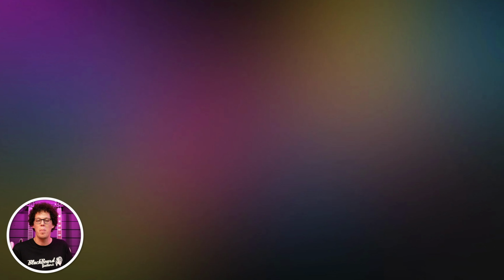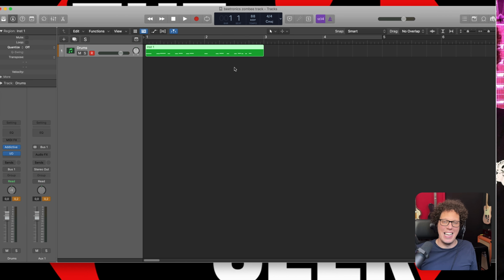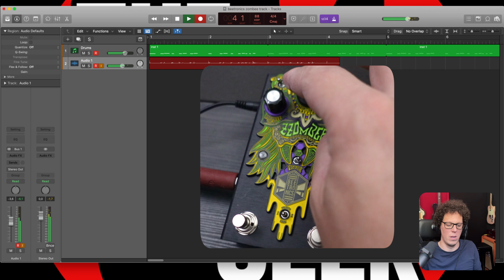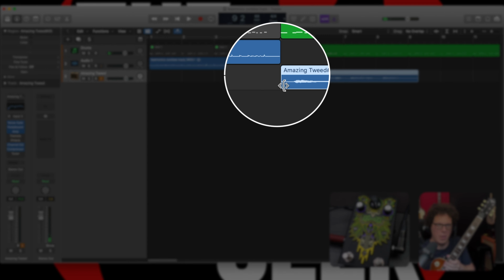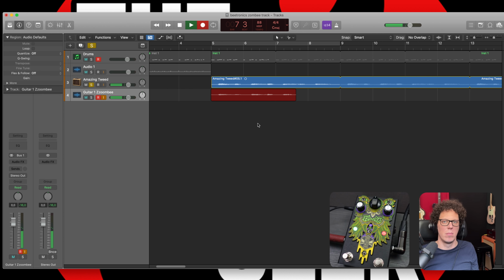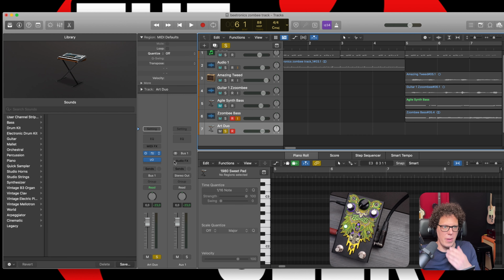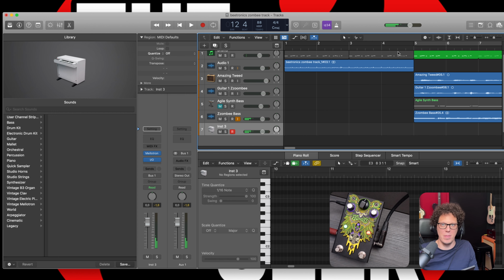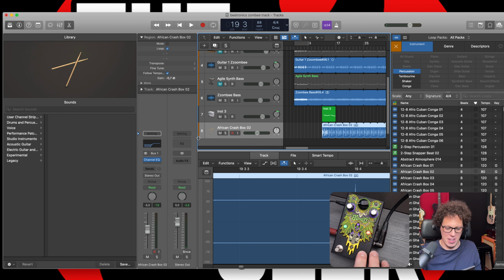How to turn your Analog Guitar PEDAL into a PLUGIN | Music Production with the Beetronics Zzombee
Guitar pedals have so much more creative possibility than just being used on guitar so I turned my Zzombie from Beetronics into a hardware plugin and wrote a song using it on every instrument.

Using a guitar pedal as a plugin insert means you can record a guitar or any instrument completely clean and then manipulate the recorded audio as many times as you like.

𝗖𝗛𝗔𝗣𝗧𝗘𝗥𝗦
00:00 Guitar Pedals are Great!
00:27 How to connect a pedal as a Digital Plugin
02:47 Making Music!
12:38 The Finished Track